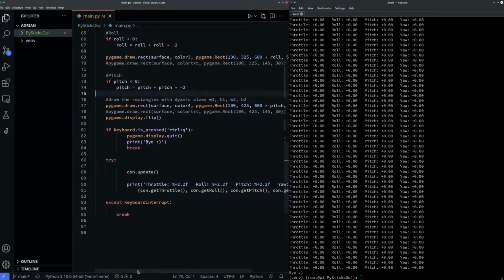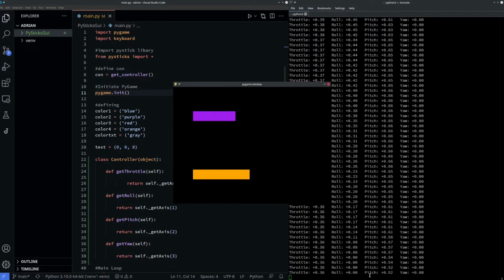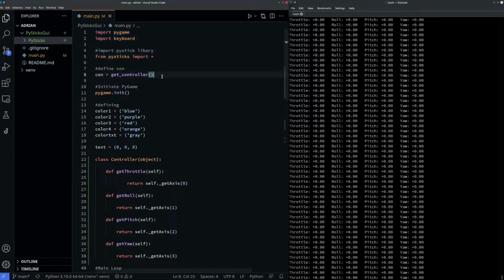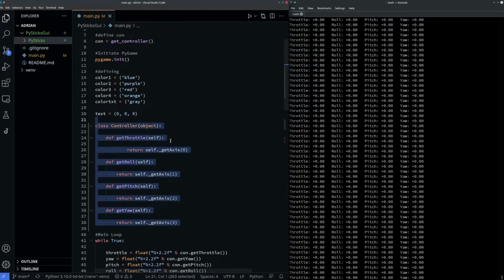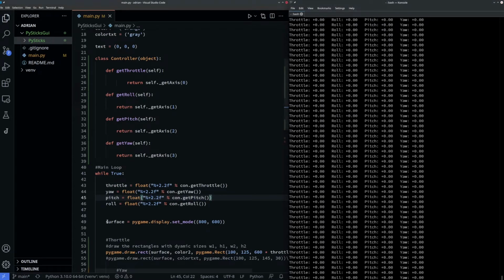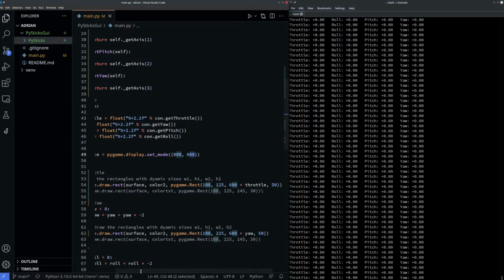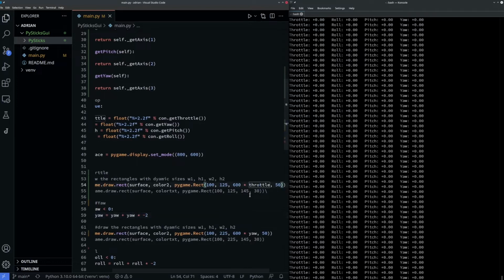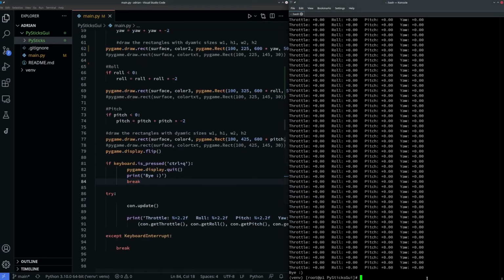PySticksGui Showcase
A showcase of a small program I made using python based off of Pysticks.

Link to GitHub Here -

Link to Pysticks Here -